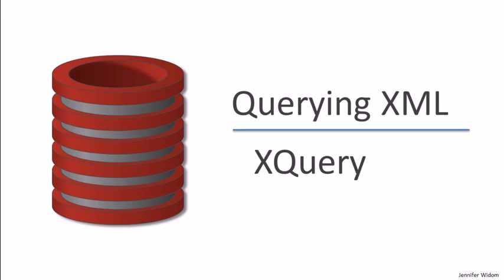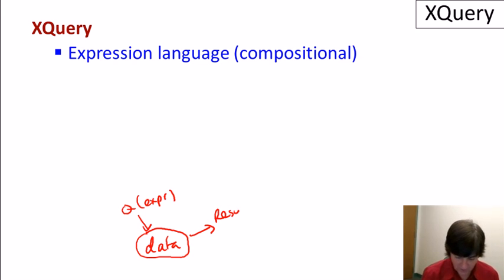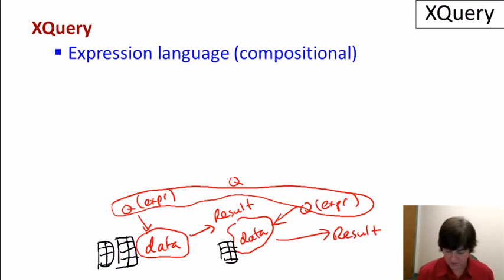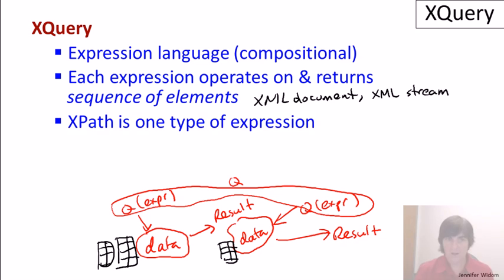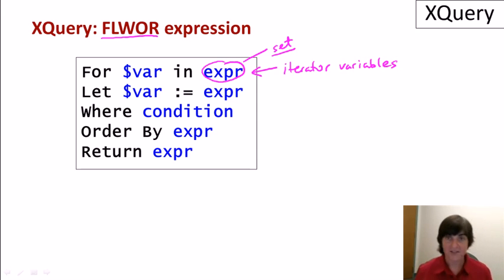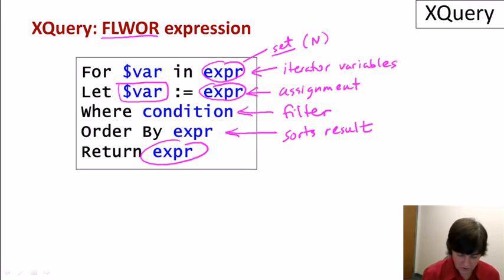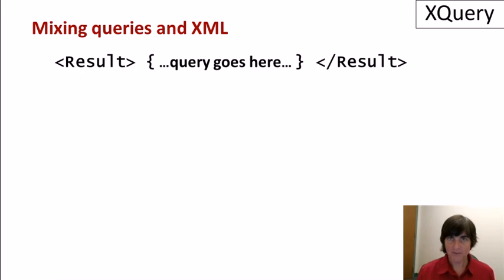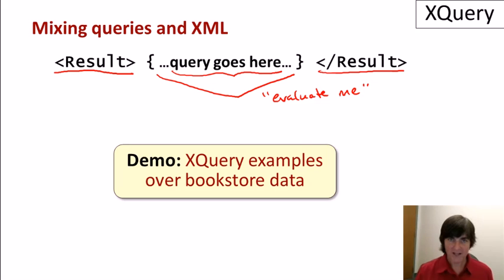06 03 xquery intro